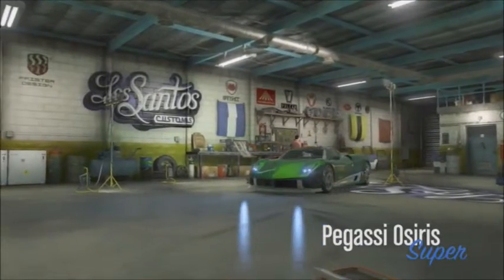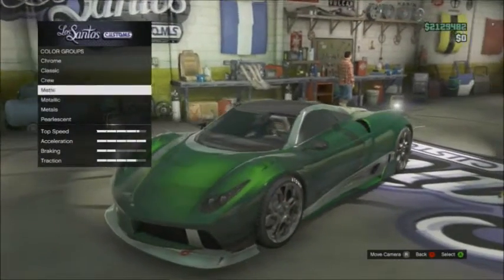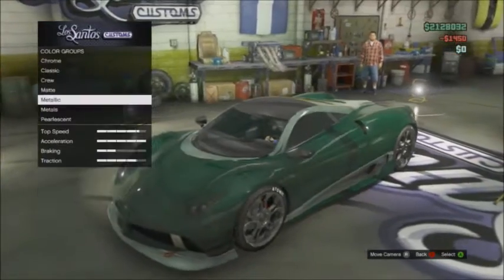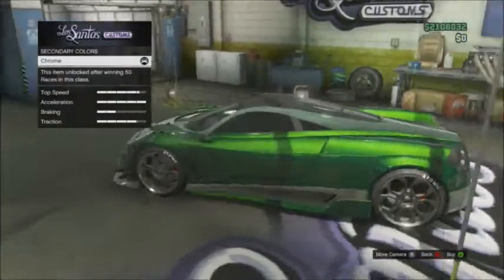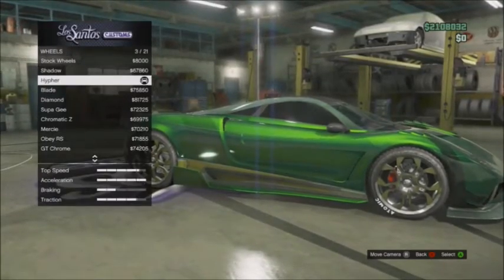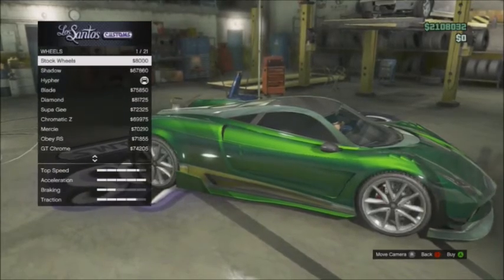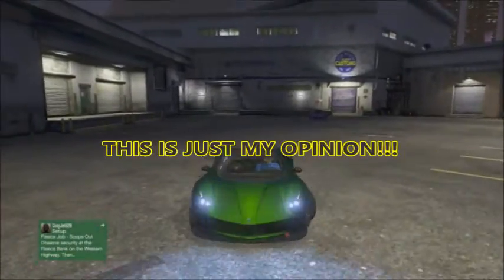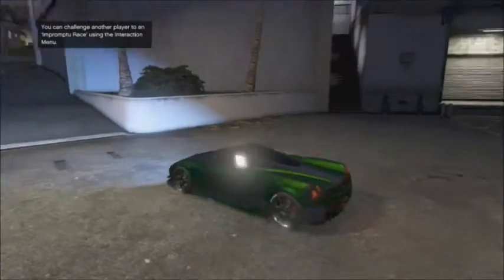BEST SUPER CAR PAINT JOB | GTA V Paint Jobs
If you have any video ideas or questions please comment and i will answer and even give you a shout out!

Other than that i will see you all tomorrow in a new DAILY video.